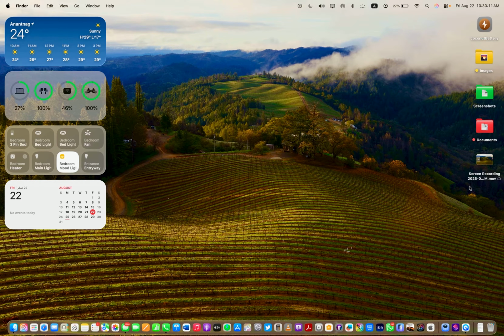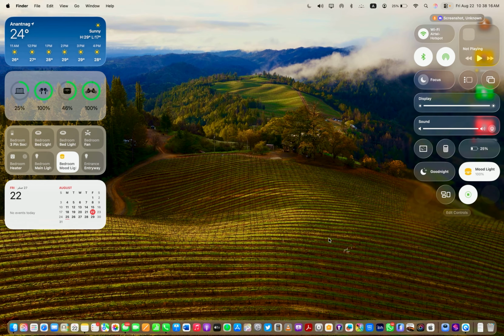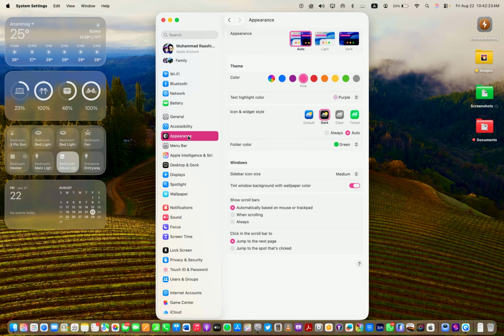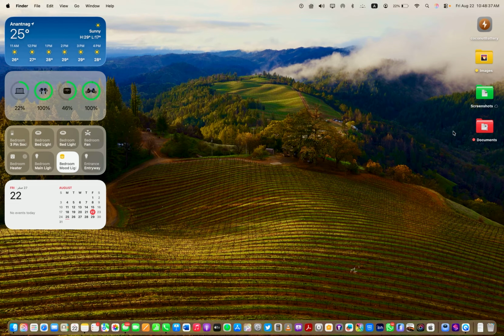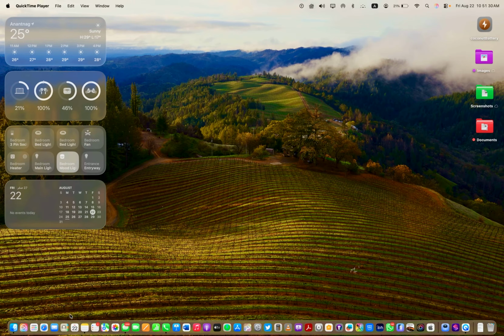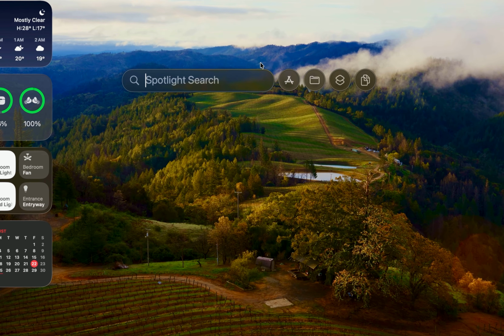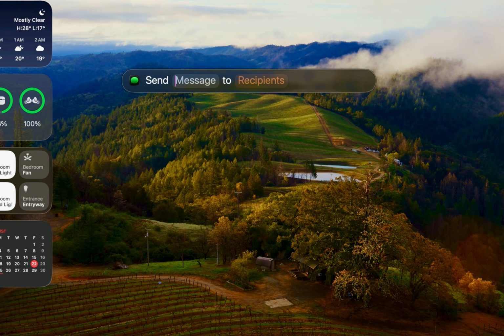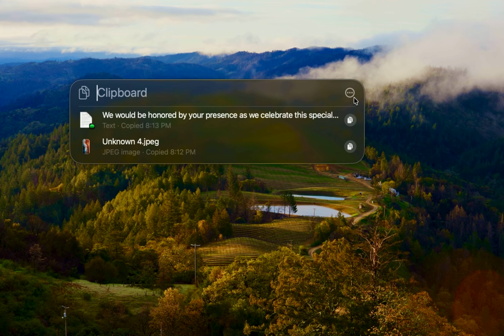MacOS Tahoe, best update in years!!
This video highlights the main things that one needs to learn after installing the update